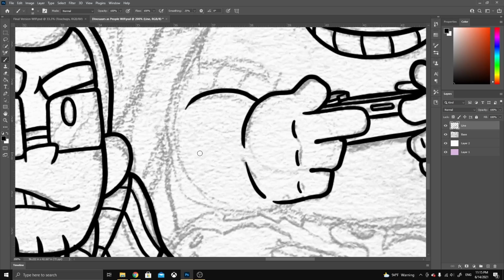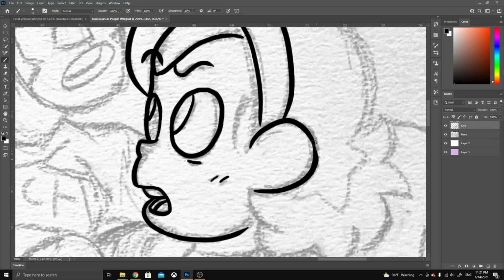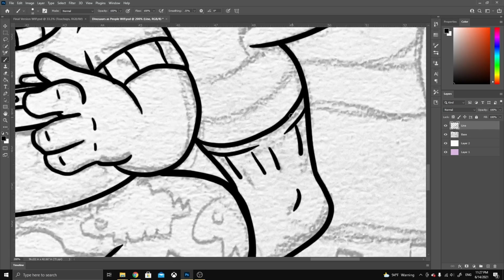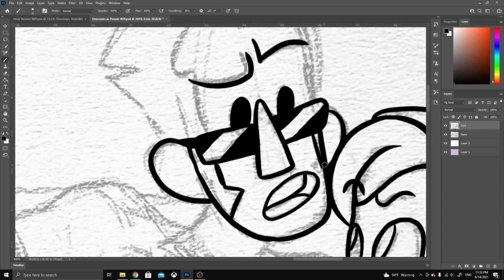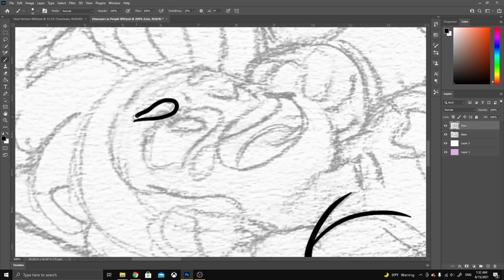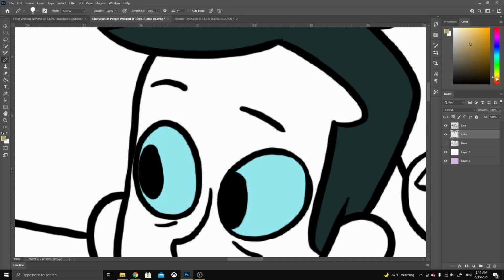SPEEDPAINT Non Human Characters as Humans (AND commentary, how to draw humans, how to draw cartoons)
A quick speed paint of how I go about digital art in Photoshop, this time with a brief discussion on designing and drawing non-human characters as humans.